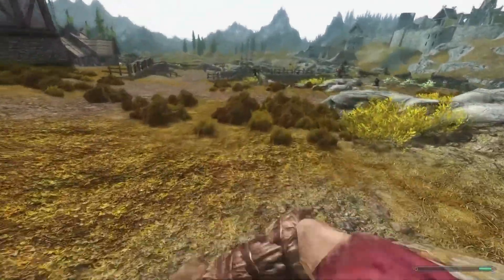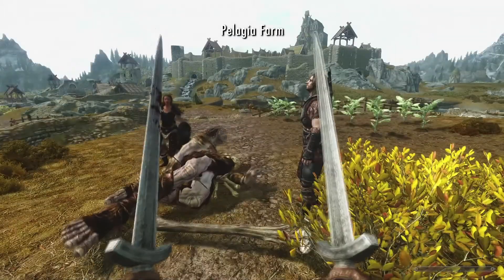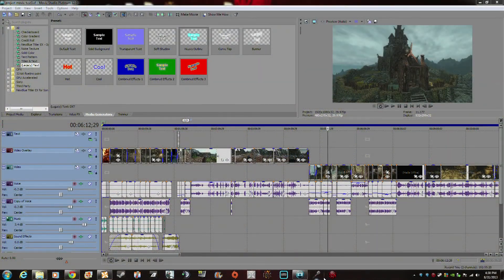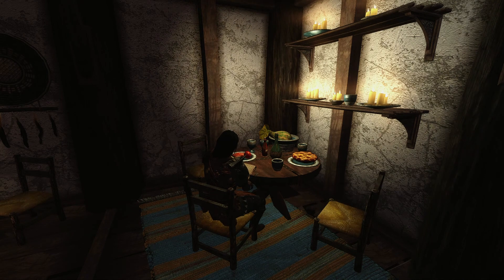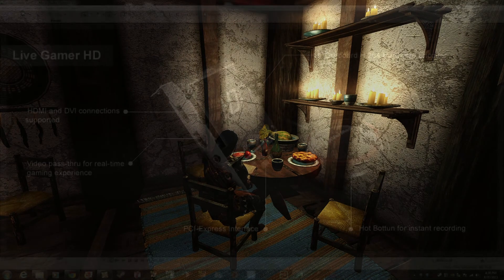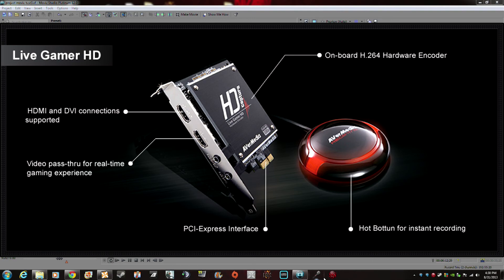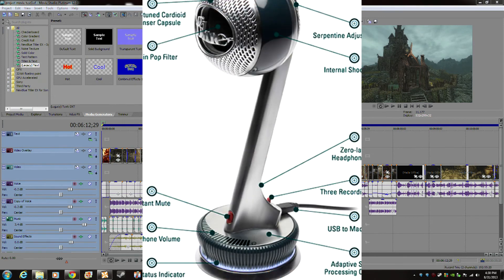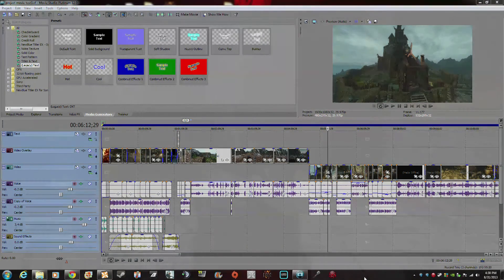sajuukdeath update channel news !!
hi everyone just letting you now i have a new channel that will be game related now. its called THEE SACRILEGE SHOW. hope to see you there. as for this channel i will still used it for everyday stuff i do like RC cars and Maybe covering events. aside from that injoy this small demo of what i have plan for skyrim.